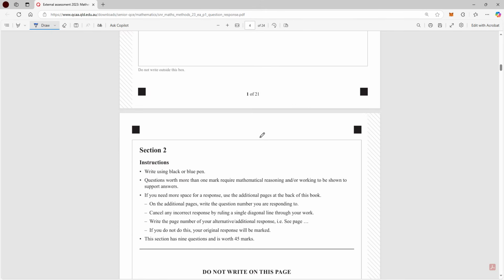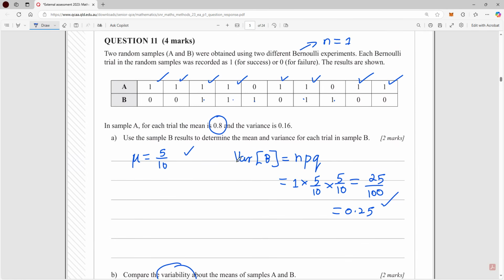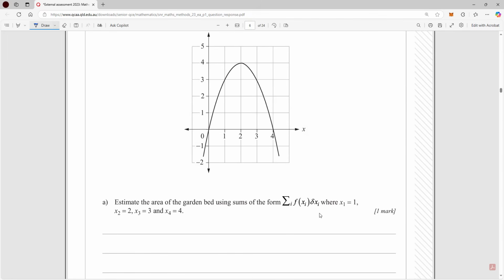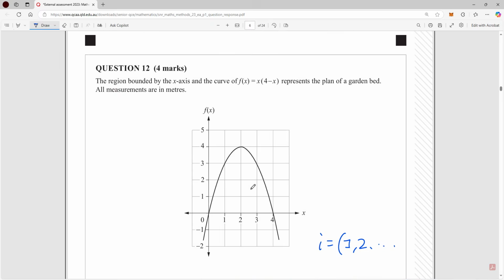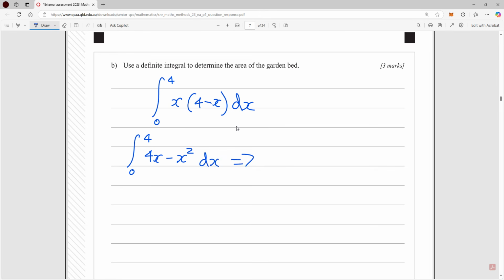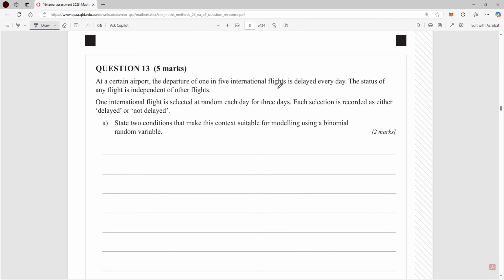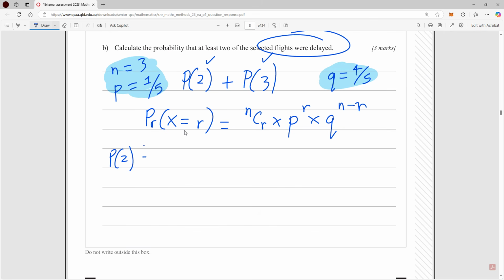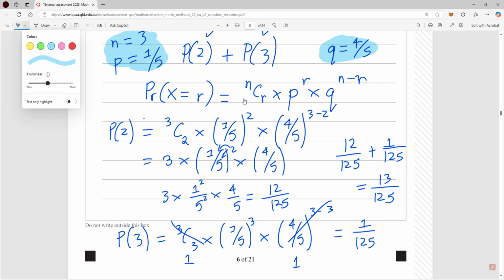QCAA: 2023 Maths Methods External Exam paper 1 Short response Questions explained (Part 1)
QCAA 2023 Maths Methods External Exam — Paper 1 Short Response (Part 1)
In this video, we walk through the short response questions from Part 1 of the 2023 QCAA Mathematical Methods External Exam (Paper 1). Perfect for students preparing for the upcoming exam — we break down the logic, show clear working, and highlight common pitfalls to avoid.

 What You’ll Learn:
 How to tackle QCAA short response questions with confidence
 Step-by-step methods for each solution
 Exam-style strategies to improve accuracy and speed
 Tips for full marks on structured working

Need more exam-style practice?
I’ve created a Maths Methods Practice Exam designed just like the real QCAA papers. It includes:
• 20 multiple choice questions
• 9 short response questions
• Full worked solutions
• Digital download available instantly